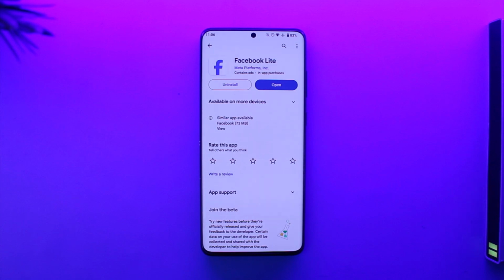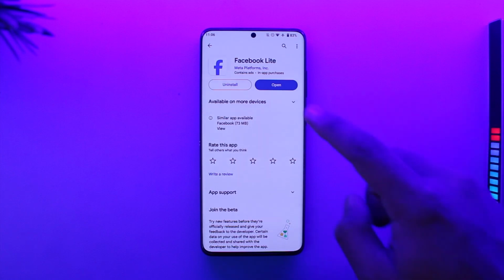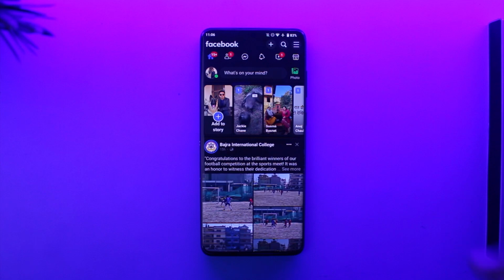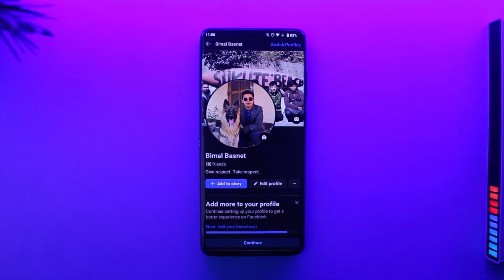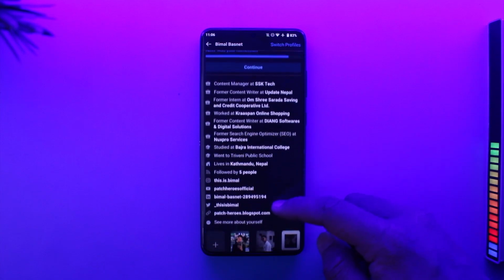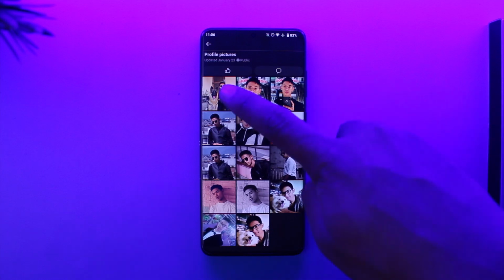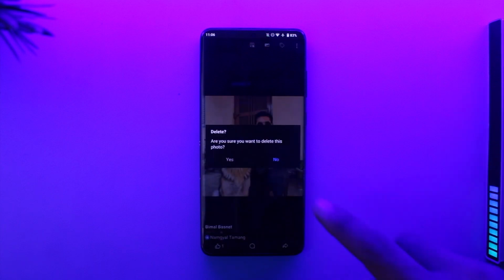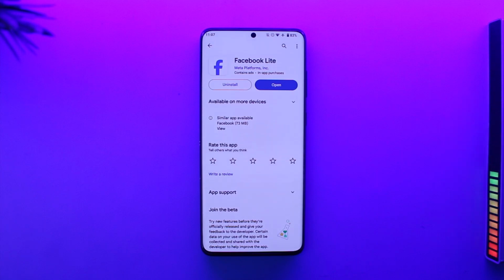How To Delete Profile Picture On Facebook Lite !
In this tutorial video, I am simply going to show you how you can delete your profile picture from Facebook Lite.

~Chapters:
0:00 Introduction
0:12 Delete Profile Picture On Facebook Lite
1:07 Conclusion